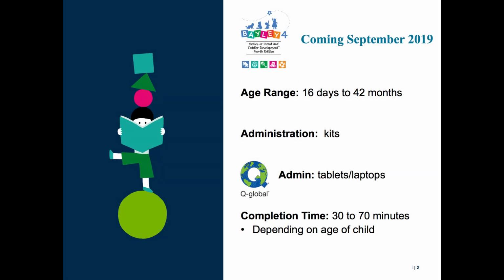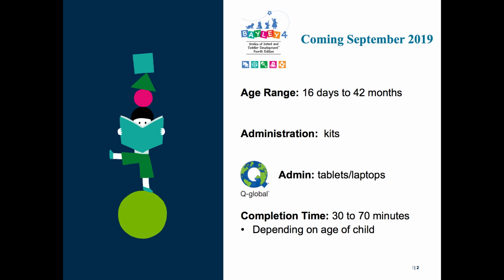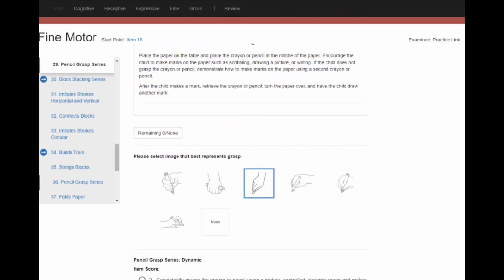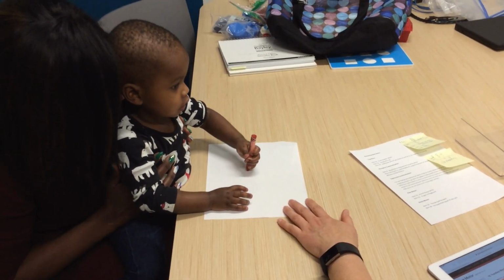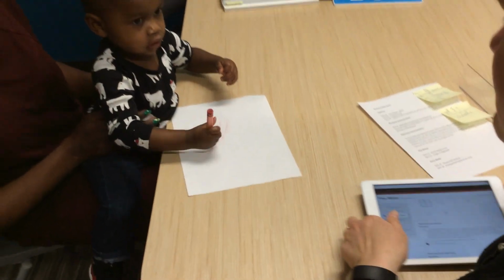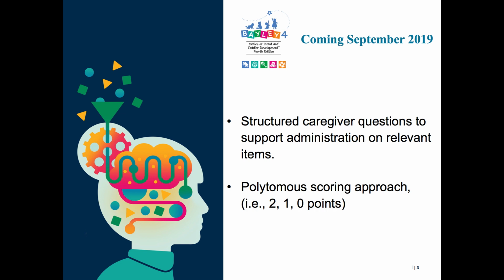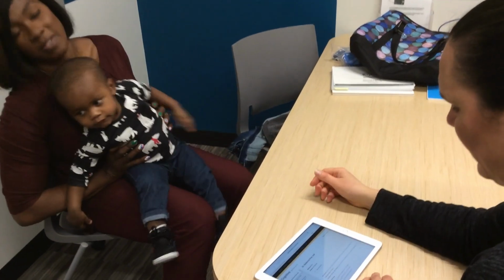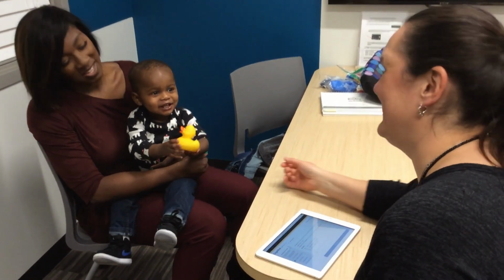Bayley-4 Preview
Here is a sneak preview of soon-to-be-released Bayley-4 coming September 2019. James Henke previews the administration of the test to let you get a sense of what this test looks like in action, and a better understanding of the new digital administration interface, the real star of the show. Look out for more updates soon!